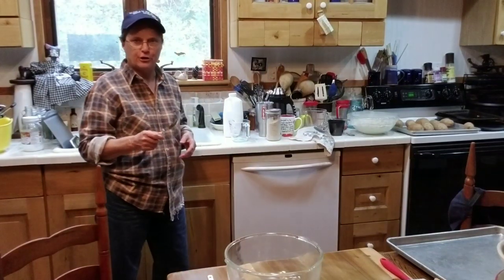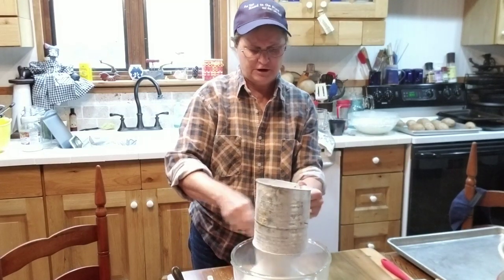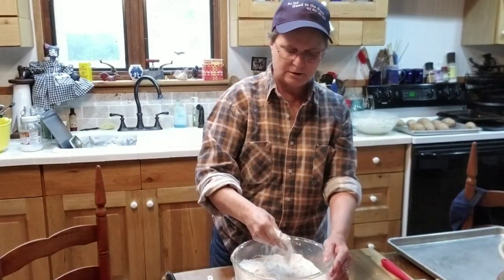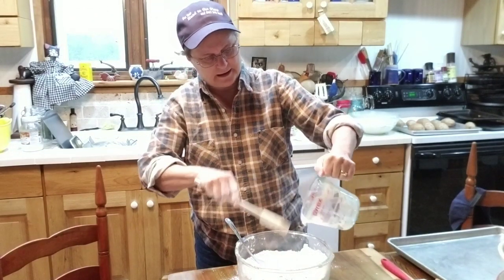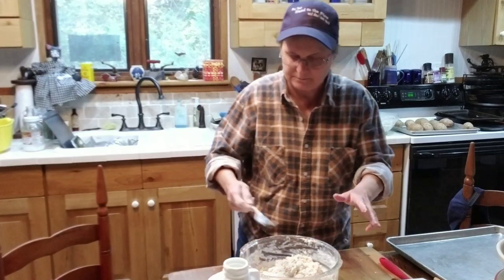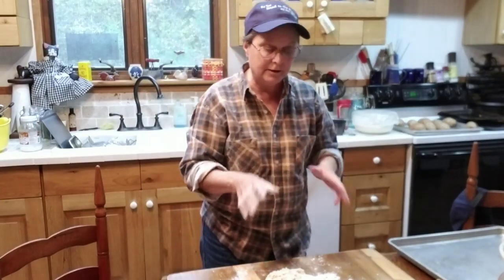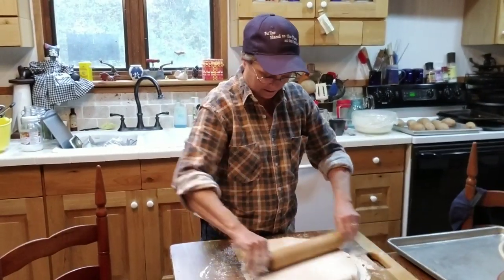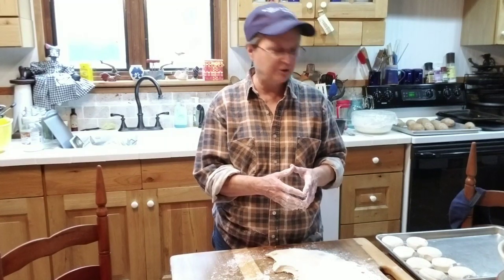Angel Biscuits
Angel Biscuits are a cross between a yeast roll and a biscuit. They are great for freezing as well as for making Breakfast pockets.
Edit: This was only the second cooking video I'd ever done so I really didn't know what I was doing (I'm not a whole lot better now - but improving, I think ;-) ). So, I didn't even think about showing the finished product. The next time I bake these I will do another video showing the finished product and link to it here. Thank you for all the encouraging comments!

Many have asked about time and temp for baking. Sorry, I didn't think to add that. If I am baking these "fresh" I preheat the oven to 375 and bake about 30 minutes or so until they are as brown as I want them to be. If I am baking from frozen, I put them in the cold oven and turn to 350 and they thaw as the oven preheats, and again, it takes about 30 minutes to bake. Of course ovens vary and it may take a little less or a little longer to brown them as you like. What I usually do is set the timer for 25 minutes and then check and see if they need longer.

The recipe is written out in a blog post for making the Angel Pocket breakfast meals.

snail mail:
Betty Newman